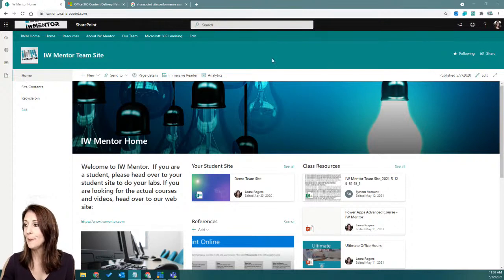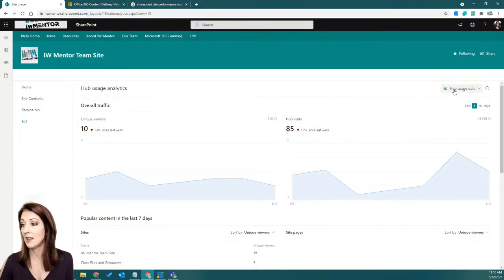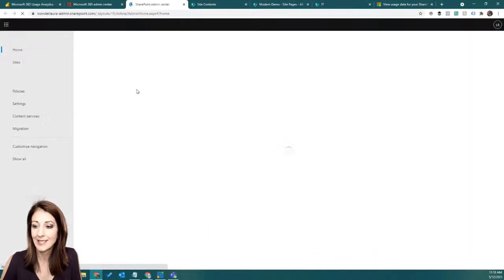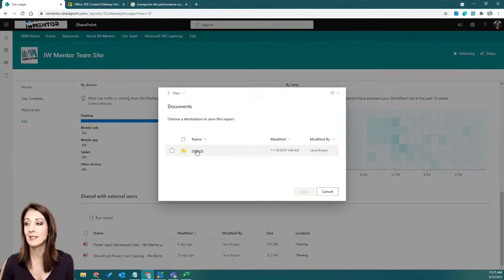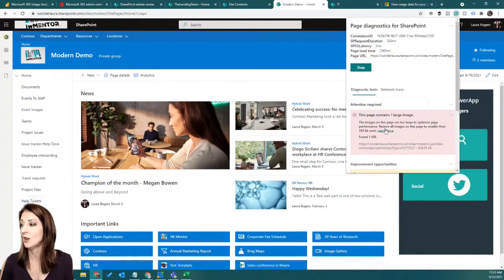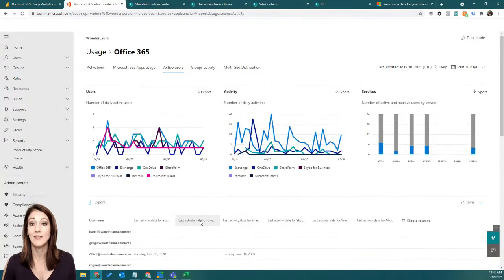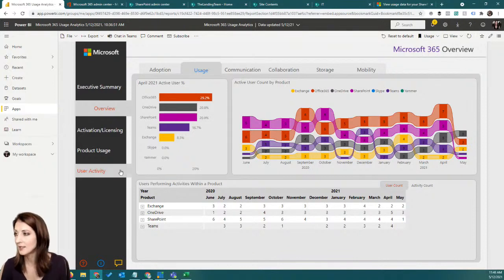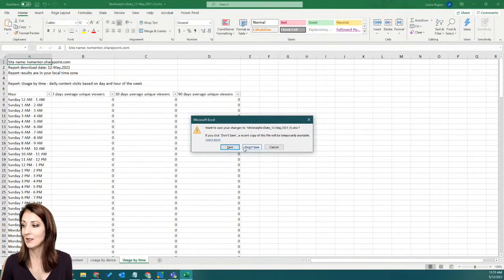Unleashing the Power of SharePoint: Usage, Analytics, and Performance Deep Dive!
This is a demonstration of the current SharePoint site usage, analytics and performance reports and tools.